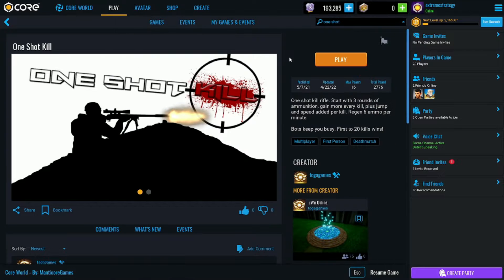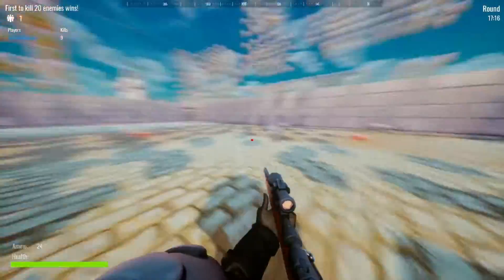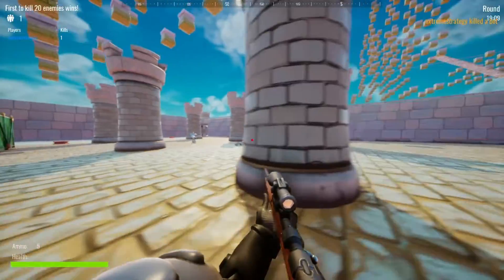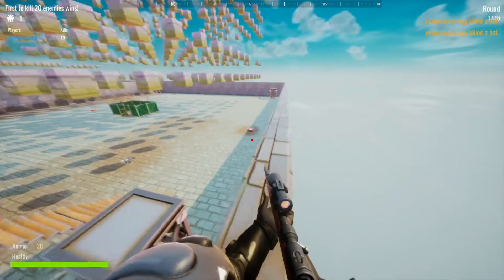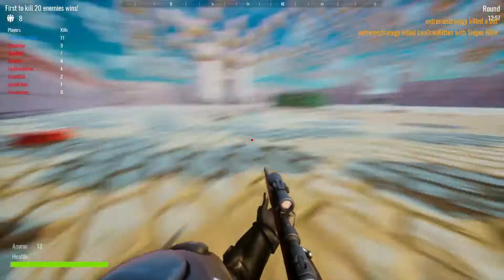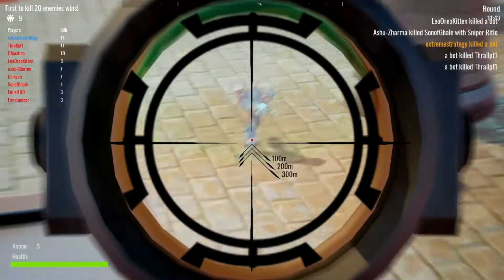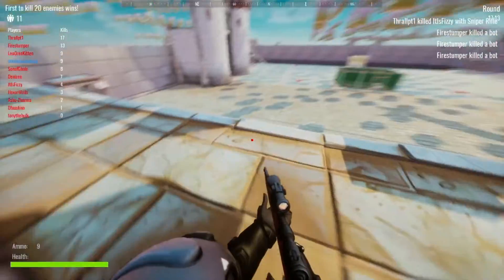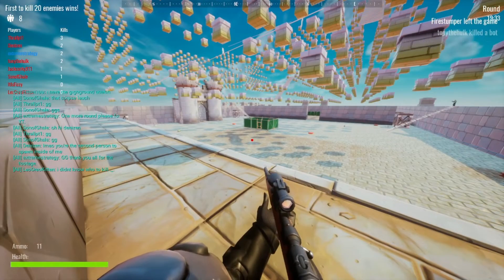ONE SHOT KILL OF CORE GAMES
Today we look at a shooter inside of Core Games, One Shot Kill, this game involves both players and bots, the first round is a break down of the game, while the second round is me trying to do it without dying, and then the final two involve many players from inside the Core Games Metaverse, and it is an insane battle to the death inside of One Shot Kill.

0:00 Intro
0:13 First Looks at the Game
1:25 Surviving Without Dying
2:56 The Flood of Players
4:49 Getting Intense
6:27 Outro